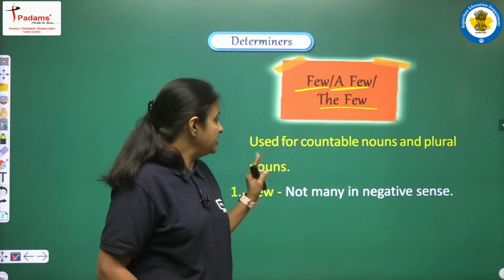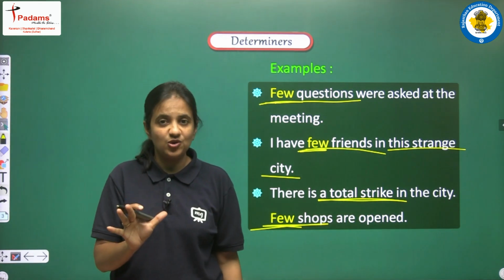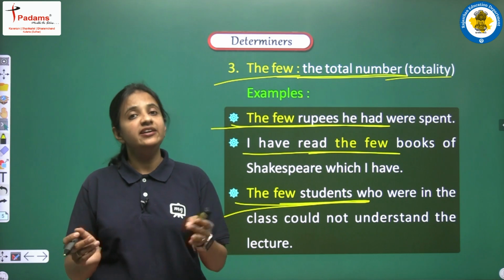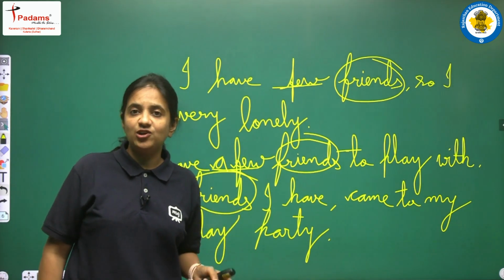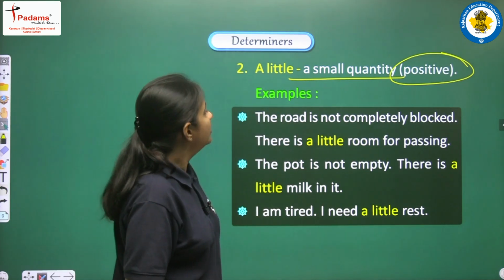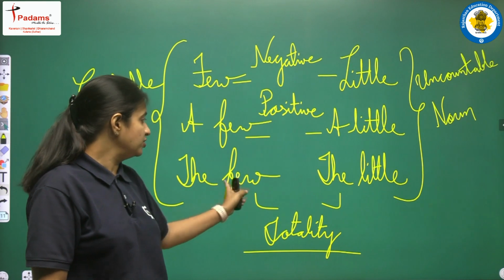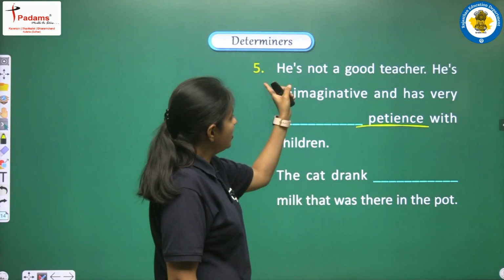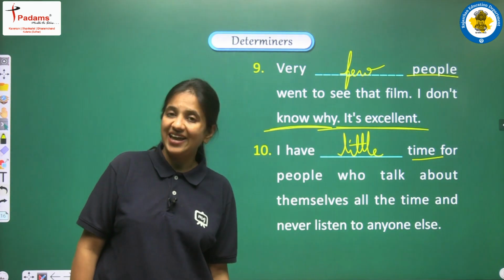NCERT | CBSE | RBSE | English Grammar For Class 8 | Determiners For Class 8 | Part - 4